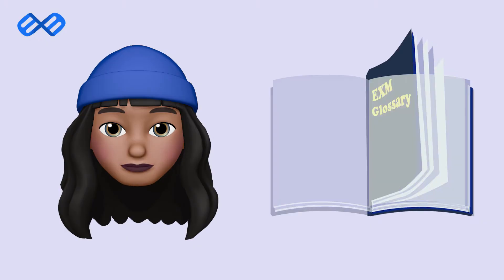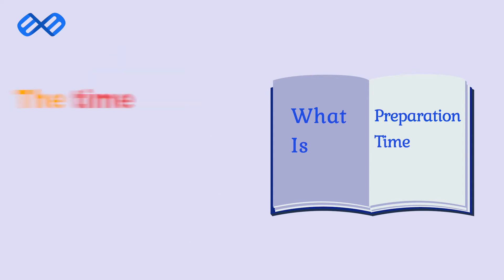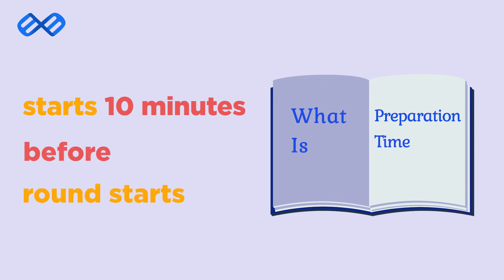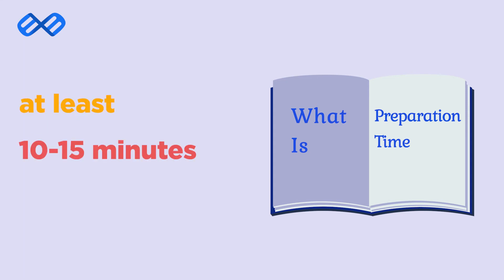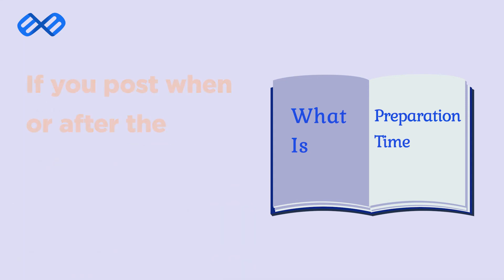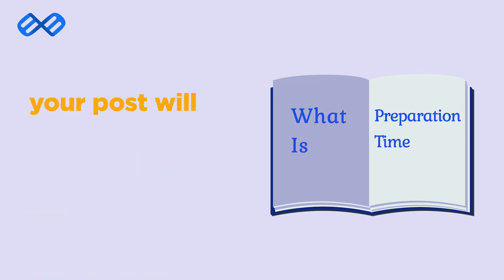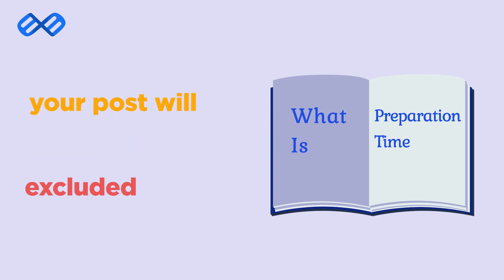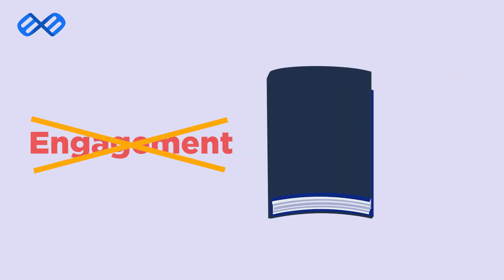EXMGlossary: What is Preparation Time?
Have you heard about Preparation Time that our EXM team mentioned just a week ago? If you haven't, then this video is made for you!